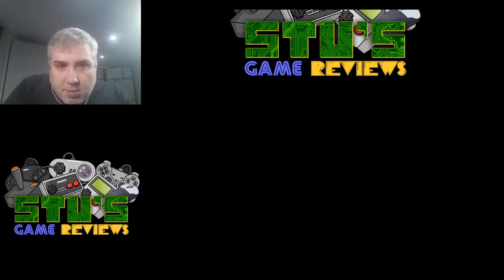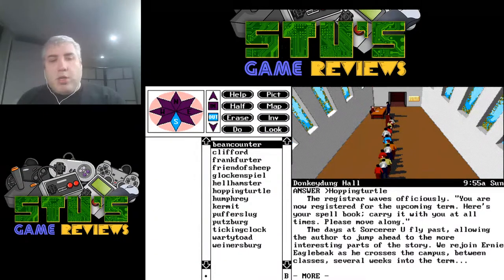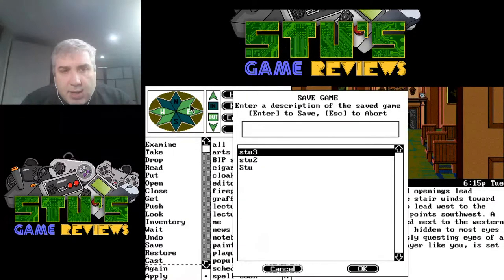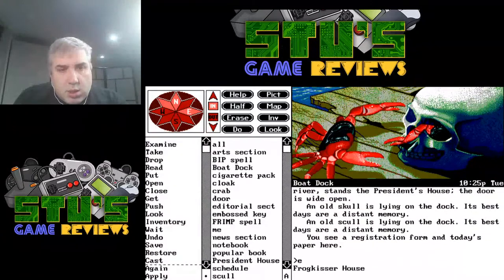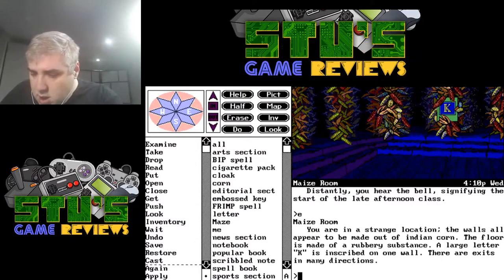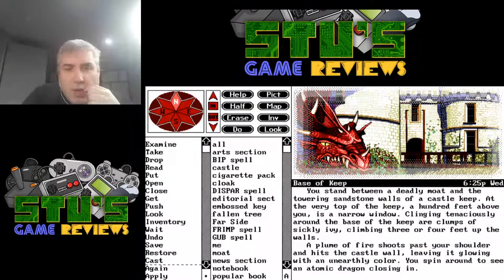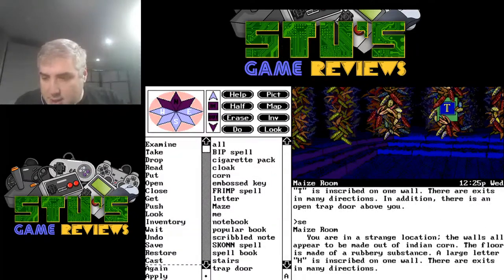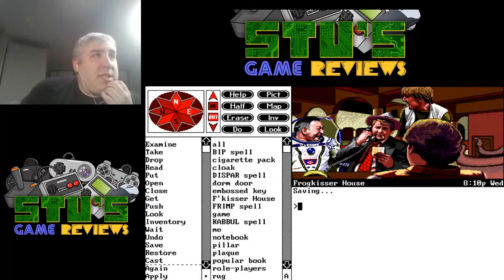Spellcasting 101 (DOS, 1990) - Adventure Let's Play!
For today's stream we have a true classic - Spellcasting 101 by the great Steve Meretzky on behalf of the late, great, Legend Entertainment. The game is a text adventure with graphics and a great one! Think Harry Potter, but much funnier and more risque. Check it out! :)